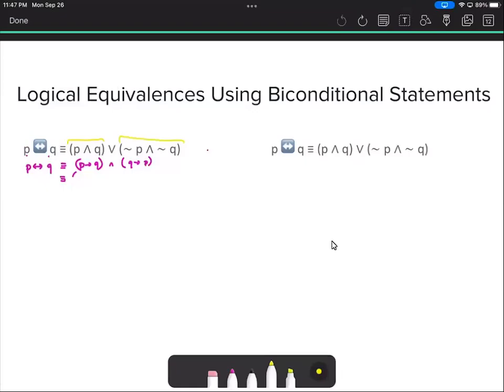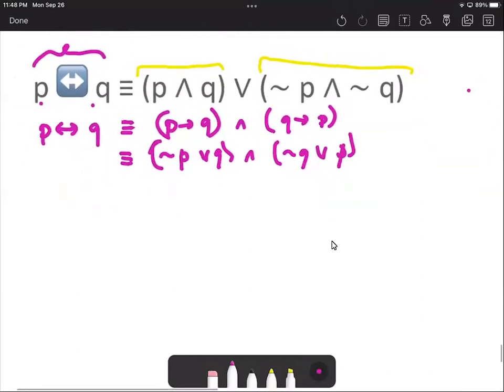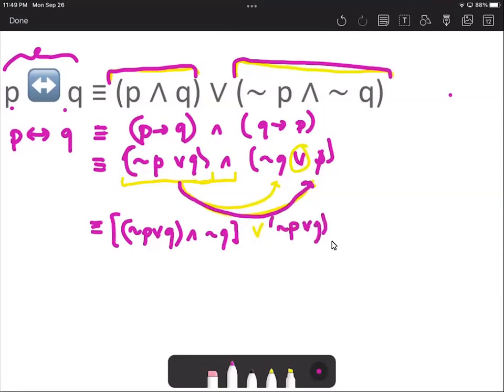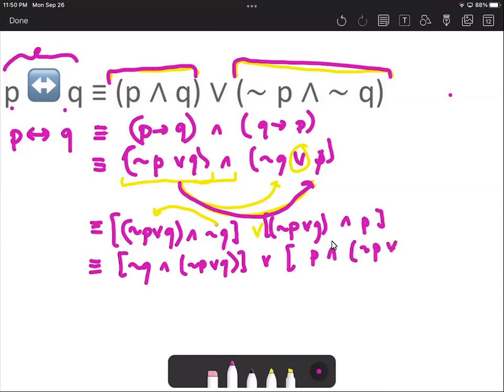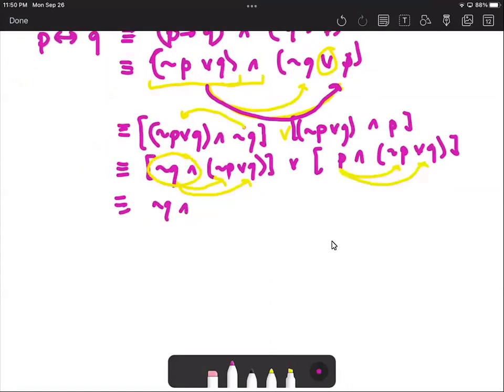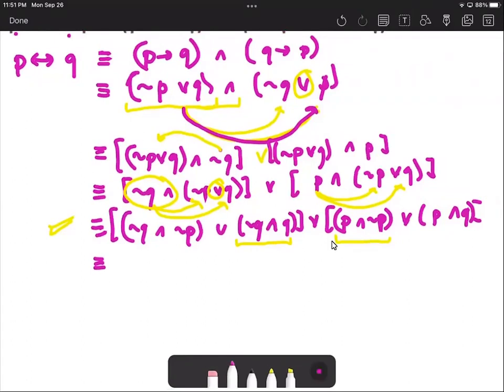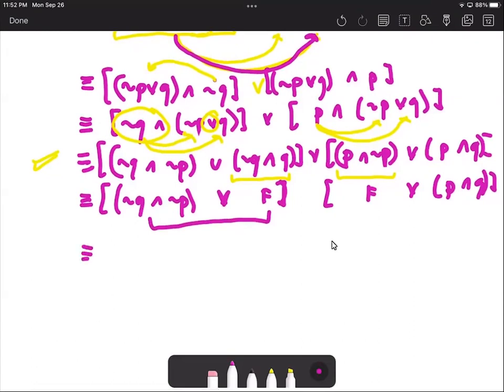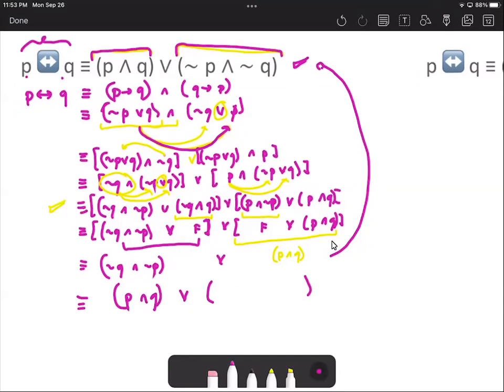13 - Logical Equivalence Using Biconditional Statements